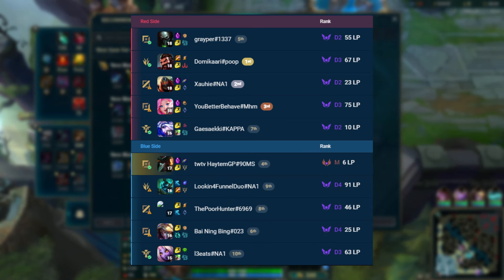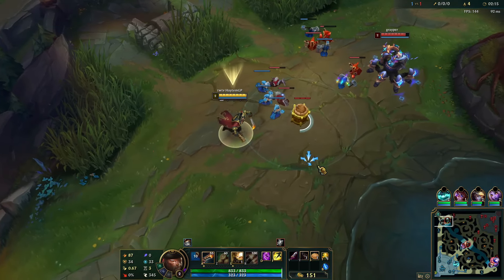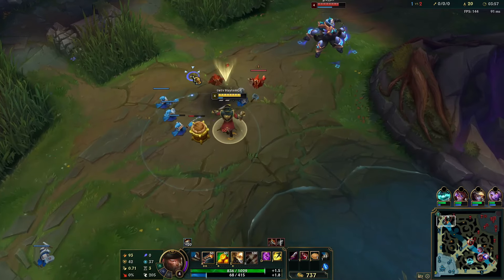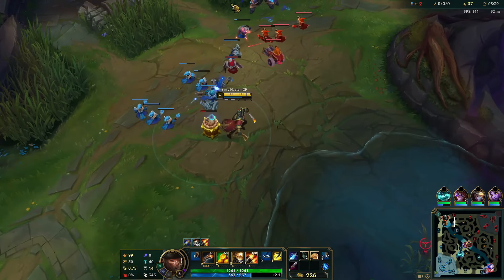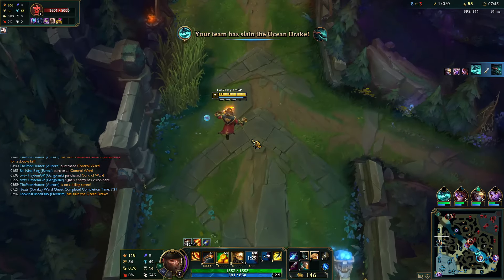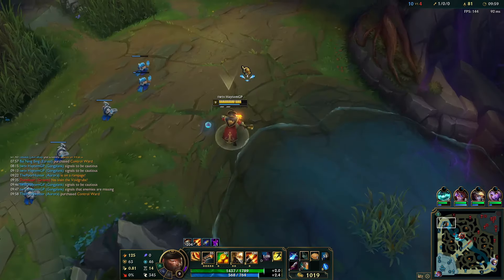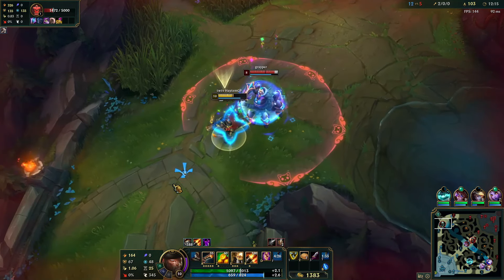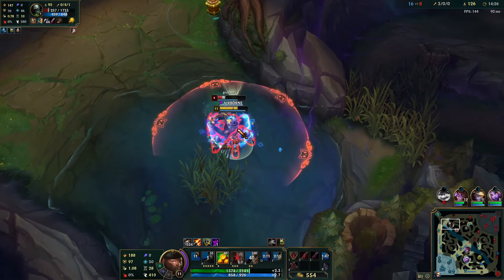GANGPLANK GUIDE: URGOT MATCHUP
Live commentary vs Urgot where i explain every thought and decision i make in the laning phase.

Let me know if there are any hard matchups u struggle with that i should cover in a short guide like this one!

CHAPTERS
0:00 - 12:25 LANING PHASE
12:25 - 15:11 REST OF GAME